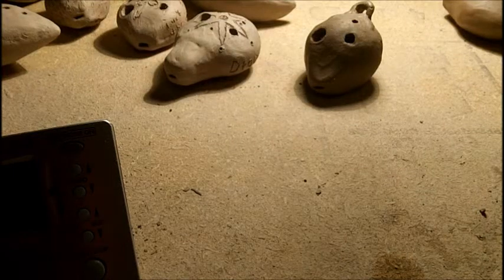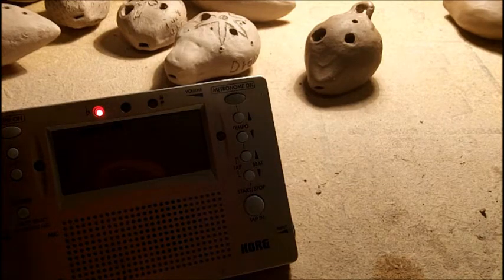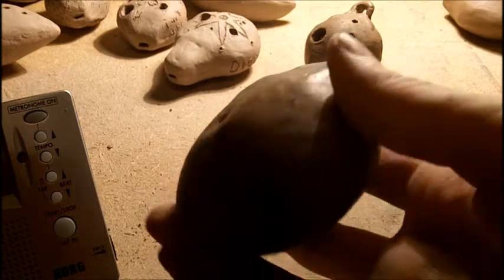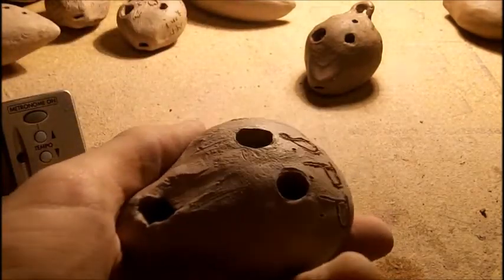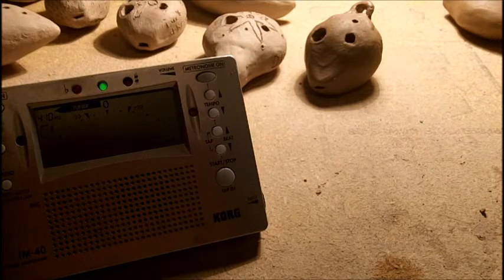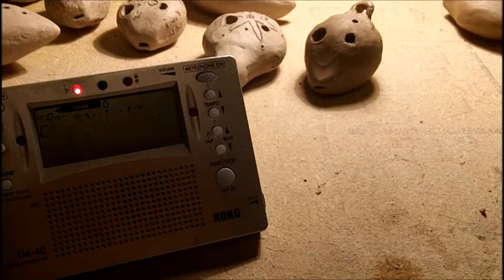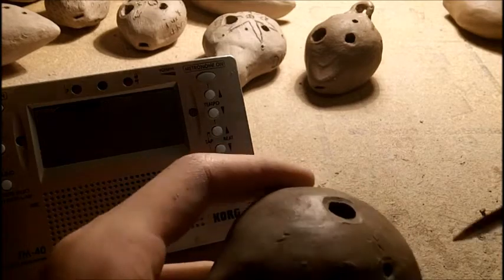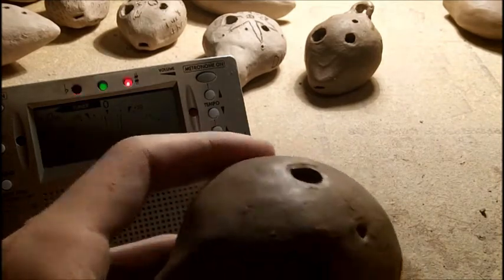A Tip For Tuning Ocarinas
How to make sure your ocarinas are actualy in key. Tuners are not 100% accurate all the of the time.